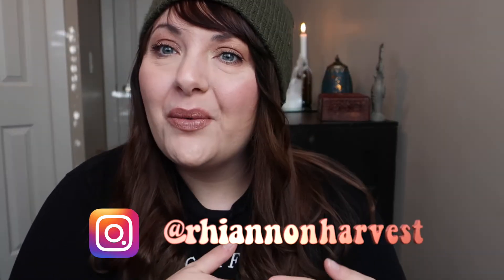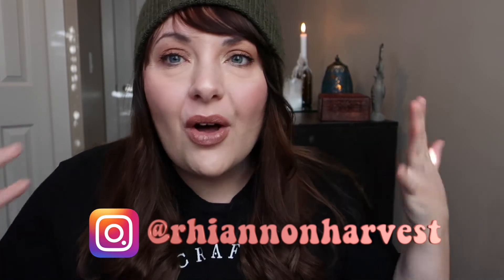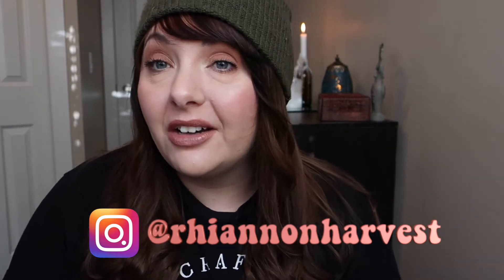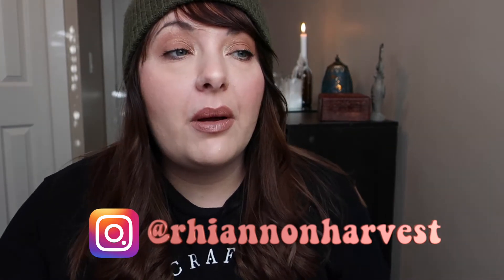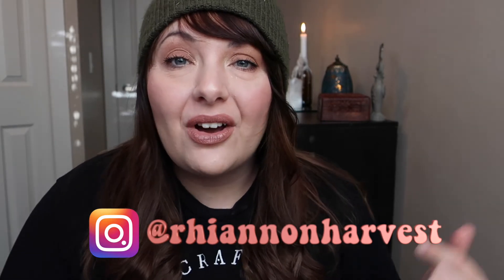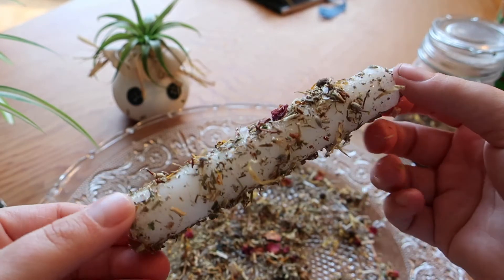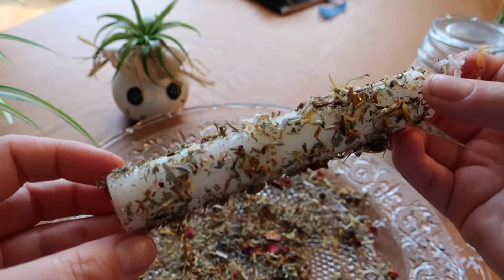HOW TO READ CANDLE FLAMES - WITCHCRAFT 101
This is just one witch's way of working spell candles so please remember this is just my opinion on what works best for me. Please develop your own way of doing things as you build your practice. This is the way I use and read spell candles. Divine meanings from the wax and the flame, as well as read the smoke and soot. This is the best way to find out if your spell candle is going to be successful or not. 🕯

This just means that if you clicked through and made a purchase, I could receive a small commission at no additional cost to you that helps keep my blog and channel up and running!

Chime Candles that are seen in the video:
Camera: Canon G7x Mark II
Tripod:

or find me @RhiannonReign

Like my content? Want to support me so I can make more?